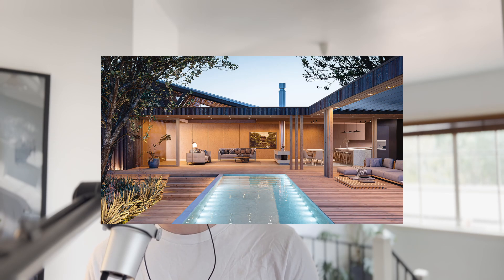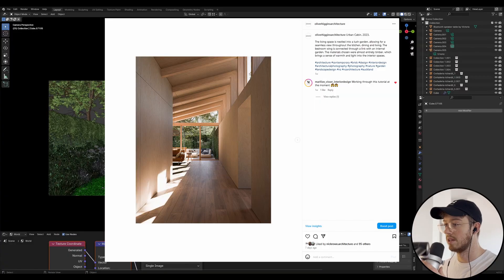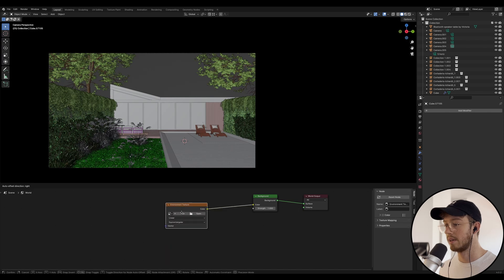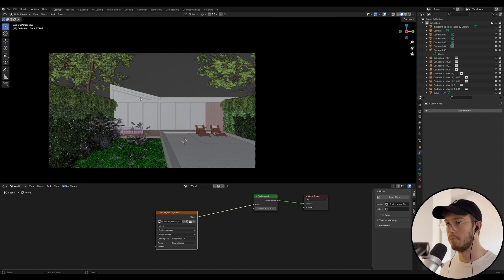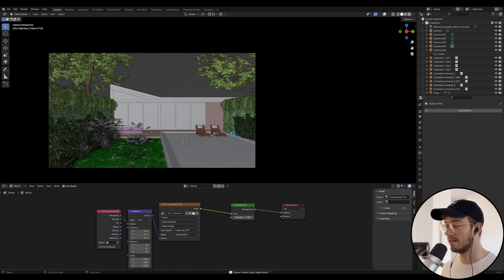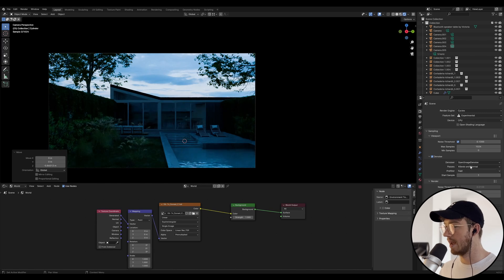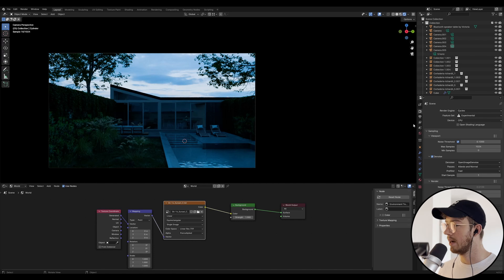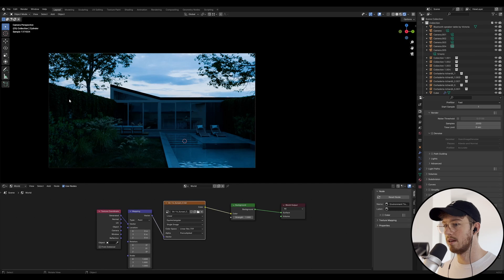Blender Archviz Night Render Full Guide EP 1